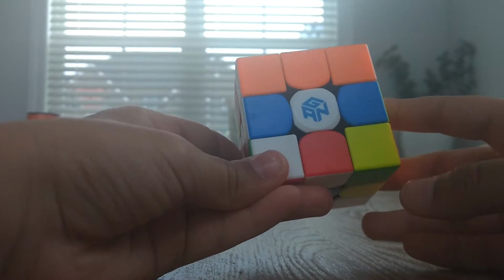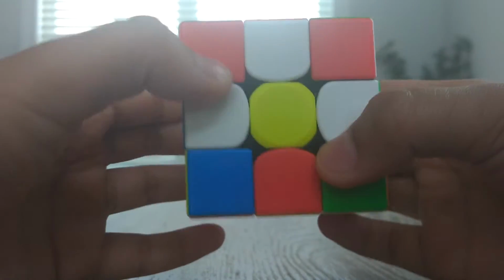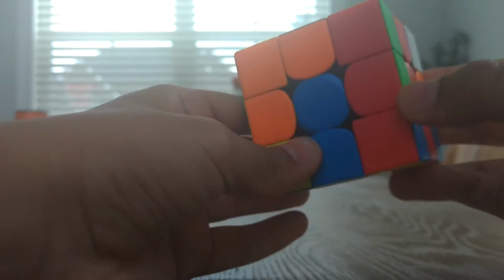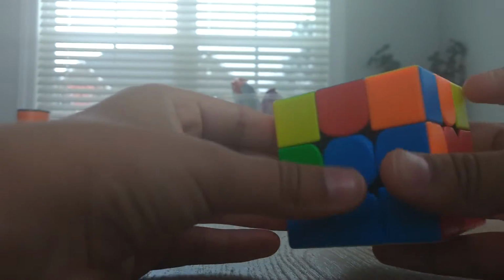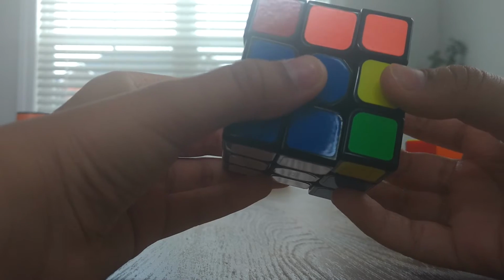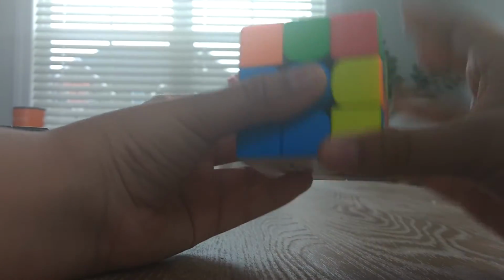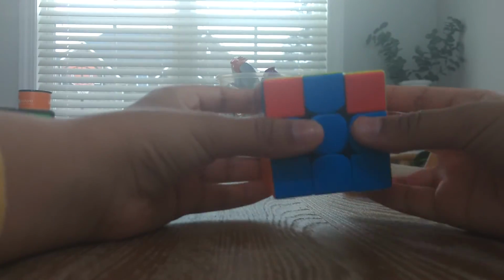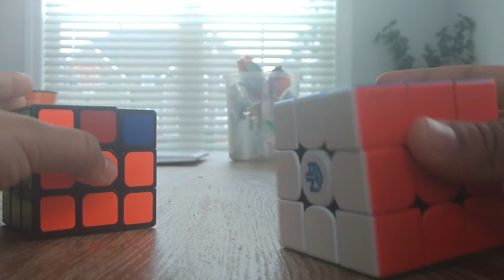How to solve the 3x3x3 Rubik's cube using beginners method!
Hey everyone! In this video we will learn how to solve then 3x3x3 Rubik's cube using the beginners method!